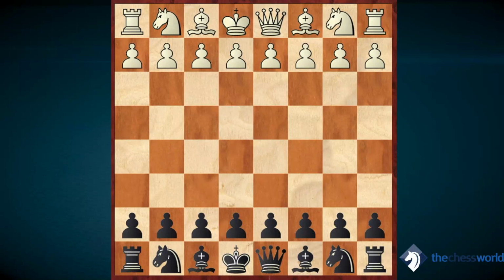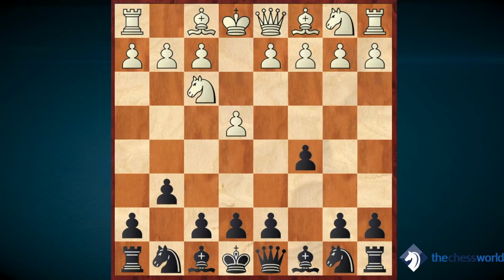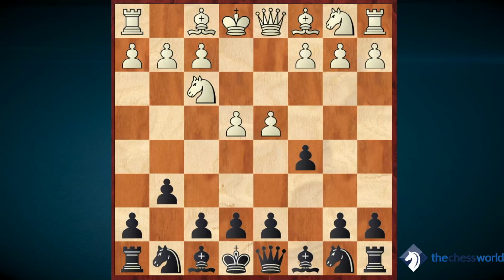Hyper Accelerated Dragon with GM Bryan Smith - Part 1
In this Mastermind, GM Bryan Smith reveals his entire preparation on Hyper Accelerated Dragon. Bryan arms you with ALL the setups, plans, and attacking ideas to counter whatever white attempts!